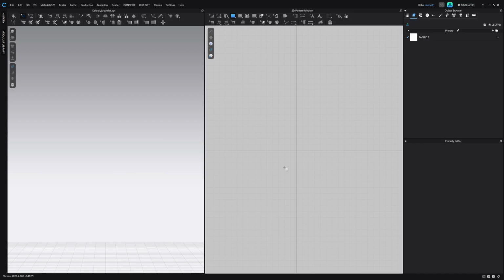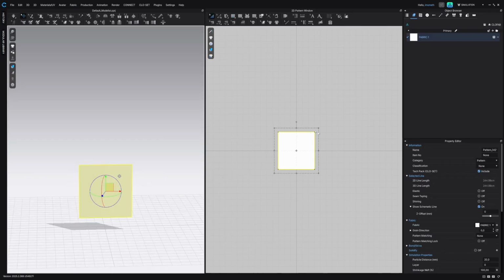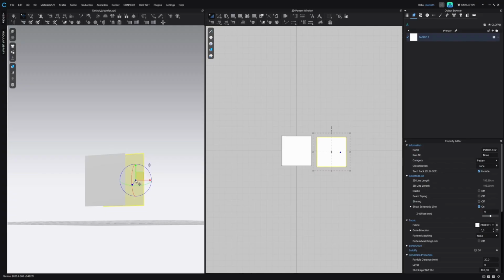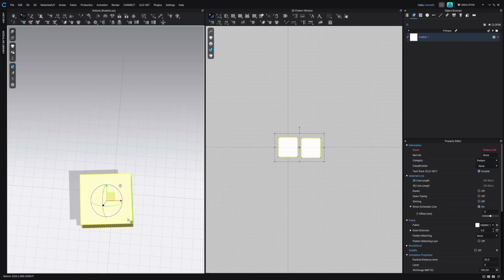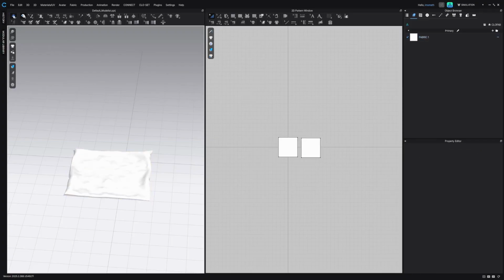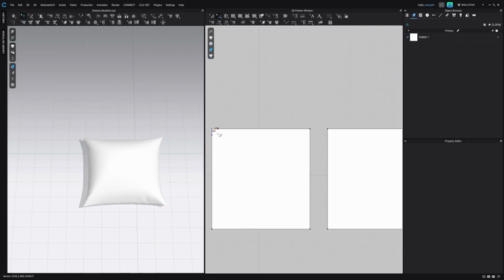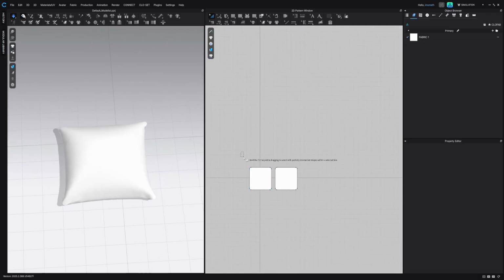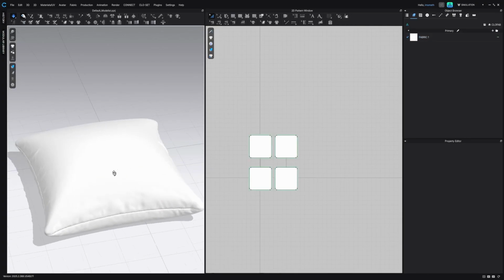How to Create a simple Pillow in CLO 3D | Full Beginner Tutorial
How to create a realistic pillow in CLO3D in under 5 minutes !

In this quick tutorial, we’re stepping away from garments to focus on some interior decor ! I’ll show you how to pattern, sew, and inflate an ultra-realistic pillow using CLO3D’s powerful simulation tools.

What you’ll learn in this video:

Creating the base patterns (Rectangle Tool).

Sewing the faces together using the right sewing tools.

Using the Pressure function to get that perfect "stuffed" look.